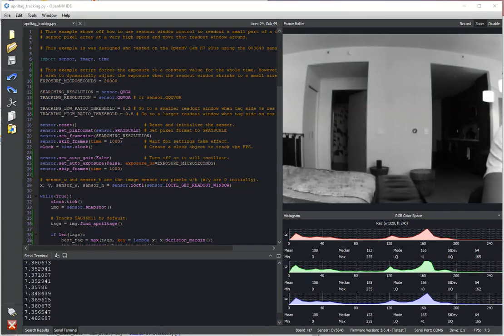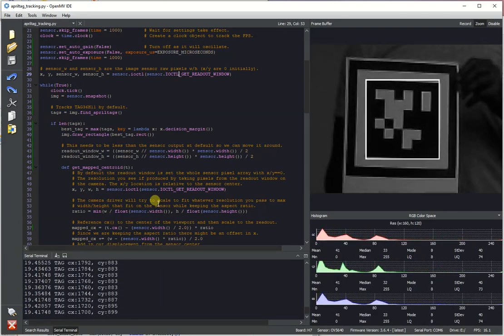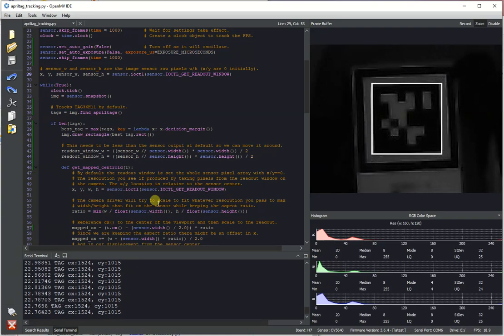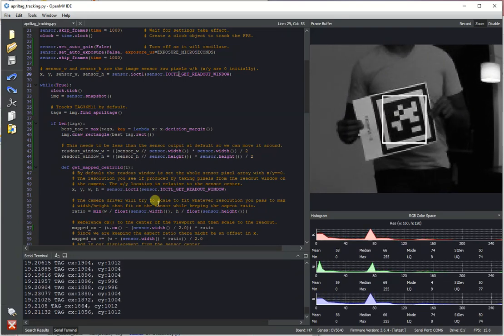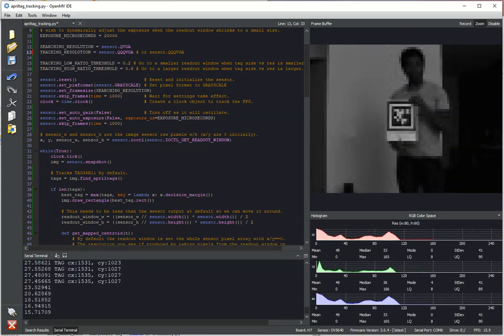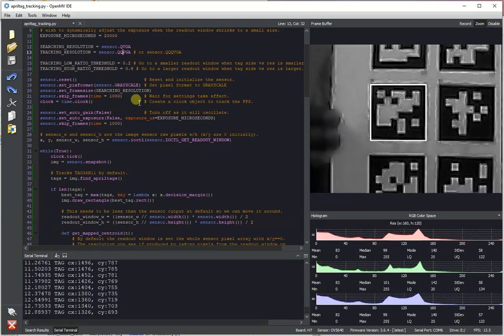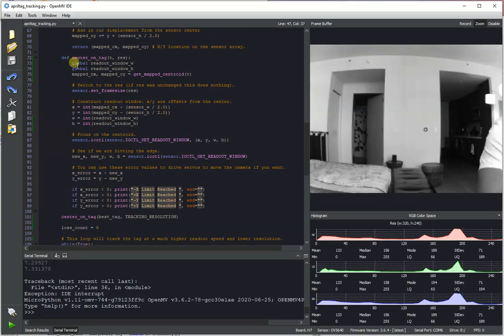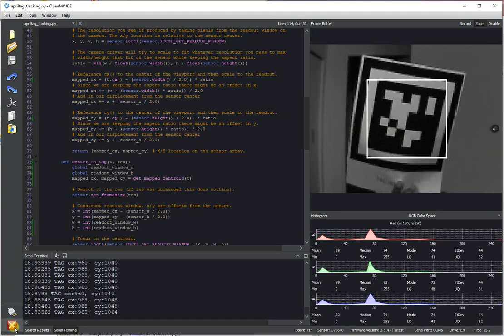AprilTag Tracking on 5MP Image Plane using Readout Control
With the OpenMV Cam H7 Plus we have a feature that lets you move the sensors readout window to track objects within the field of view. Using this feature you can do things like track an IR blob at 100 FPS or track one AprilTag at a much higher speed and in a much larger area than the system could normally do.